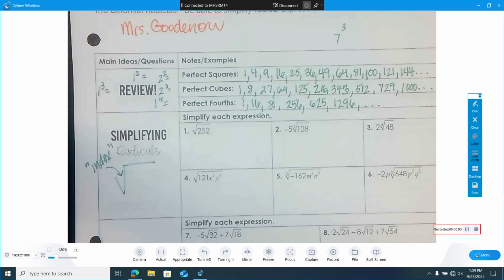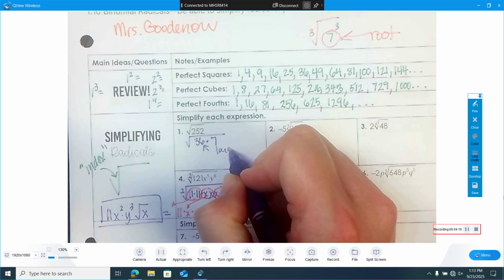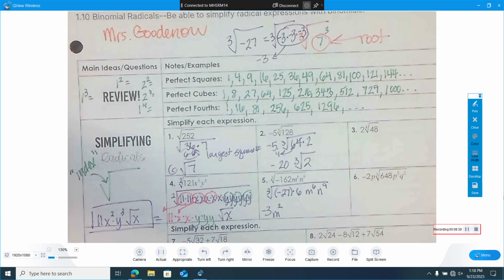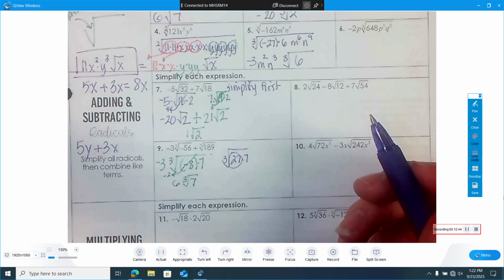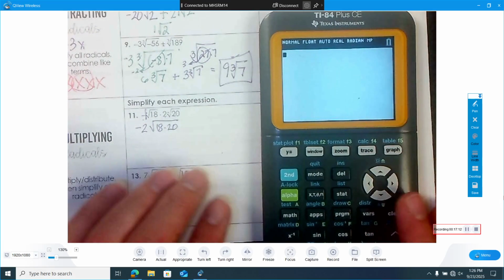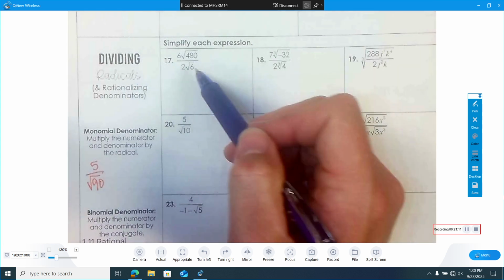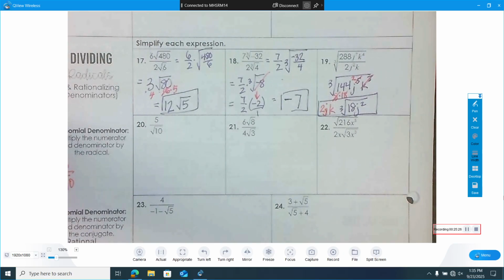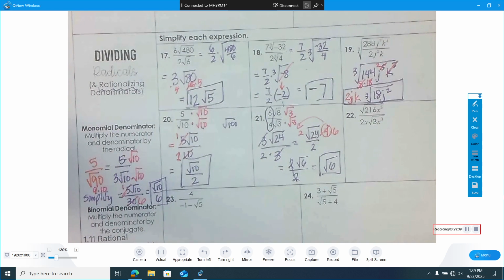1.9 Simplifying Radicals